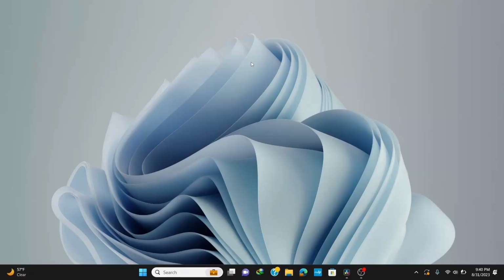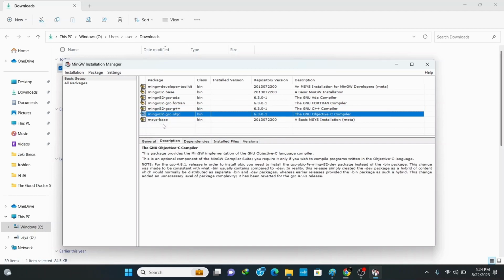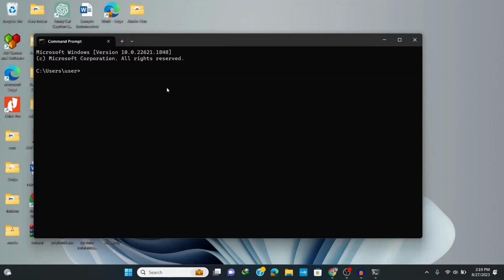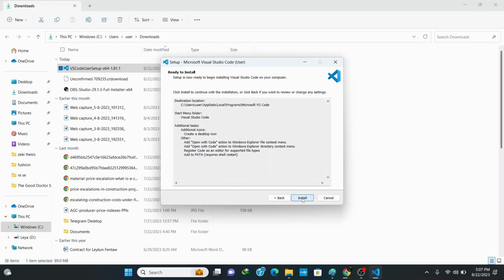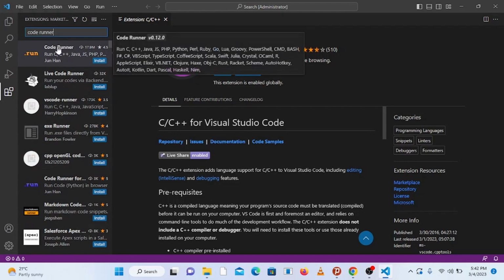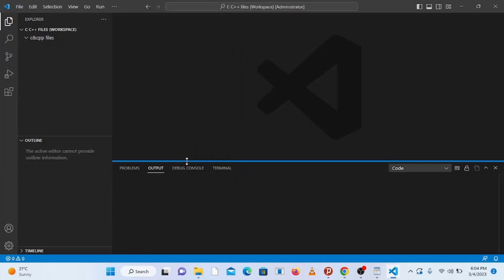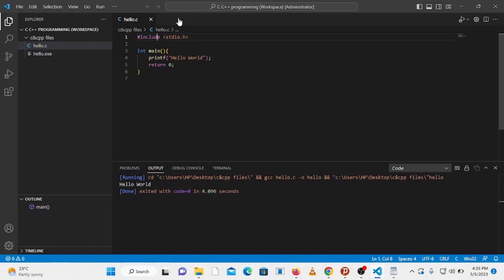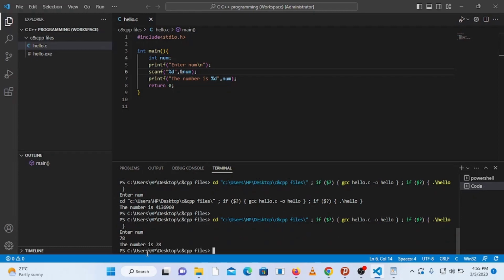Install Visual Studio on windows for C & C++: Install MinGW w64 compiler & VS Code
In this video you will learn How to Set up Visual Studio Code for Creating and Executing C and C++ Programs.

Visual Studio Code is the widely used editor in Computer Programming field.

It is the best editor for a beginner in programming because it is simple, easy to set up and has all those features needed.

First you need to Download and Install C C++ toolset ( Compiler , linker etc ) like mingw. After that you need to install Visual Studio Code. Then you need to install a couple of extensions to run C and Cpp Programs.

Topics addressed in this video:
- How to Set up Visual Studio Code for C and C++ Programming: Install MinGW w64 compiler & VS Code
- How to install gcc in visual studio code
- vs code installation for C in windows
- How to install g++ in visual studio code
- How to create c program in visual studio 2023
- How to download compiler for visual studio code
- How to install mingw 2023
- How to install vs code and mingw for windows 10
- vs code and mingw installation for c
- mingw 64 for windows 11 vs code
- gcc download for windows 11
- How to install gcc compiler for windows 11
- How to install compiler for c in windows
- How to download c compiler for windows 11
- How to install gcc compiler for windows 10
- gcc compiler for visual studio code
- How to install gcc on windows